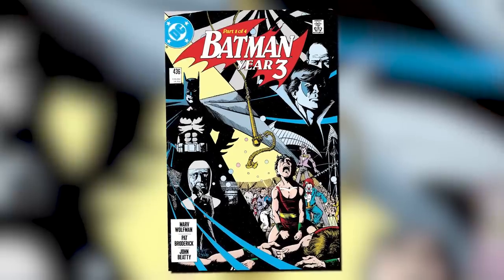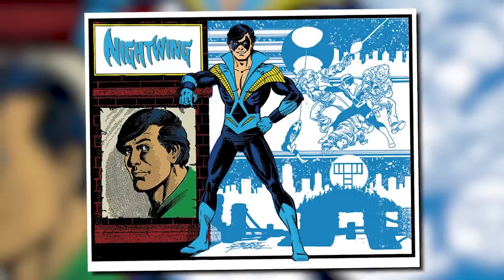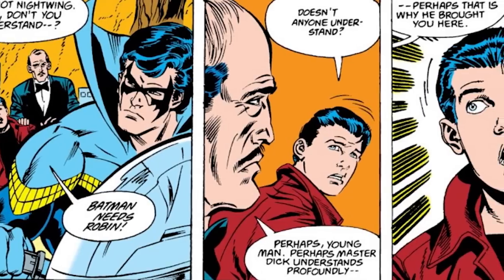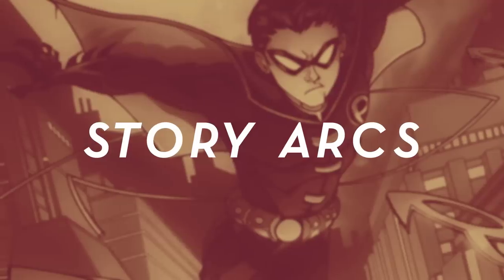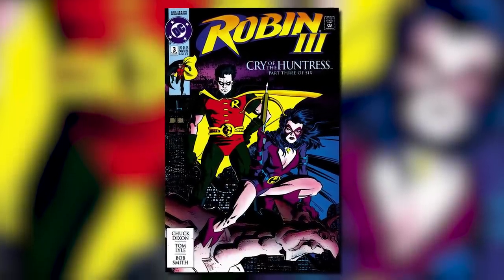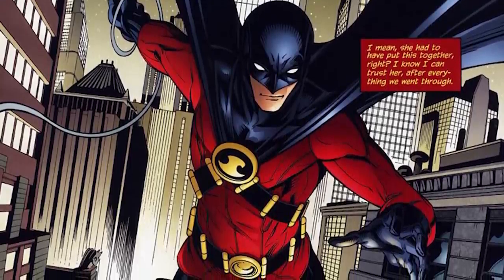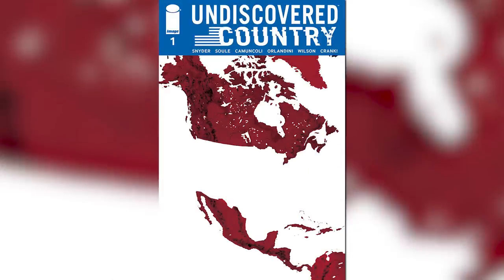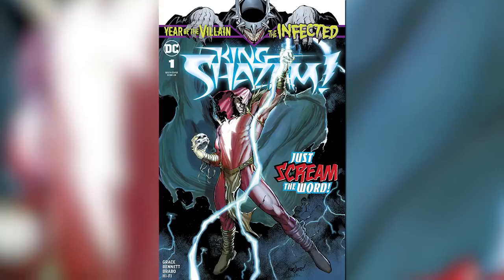History of Tim Drake Robin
Today on Variant, we give the spotlight to Tim Drake, one of the greatest Robins to ever don the suit!

Create at the speed of imagination with an ORIGIN PC powered by GeForce RTX